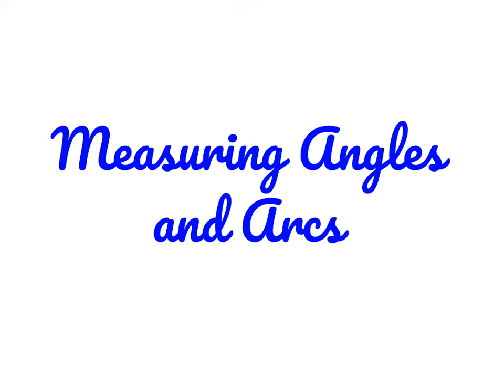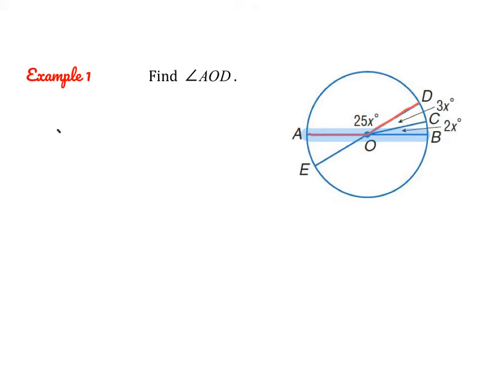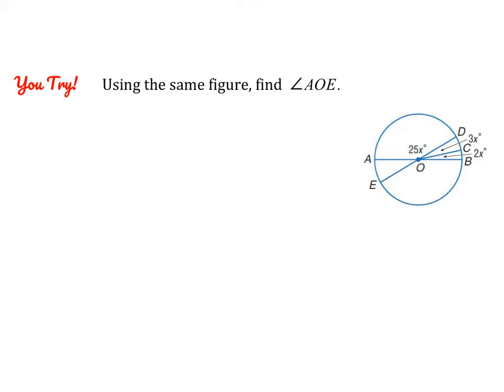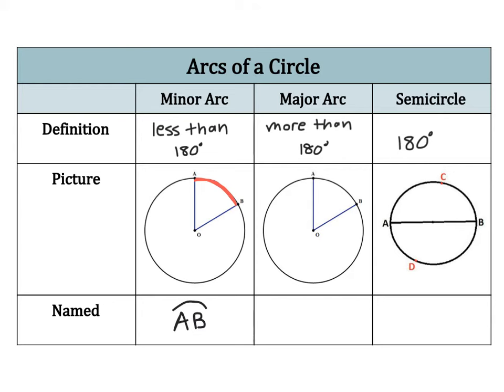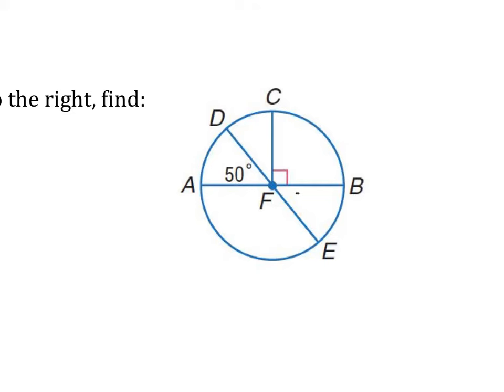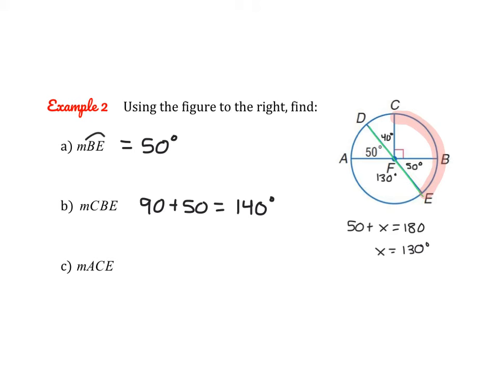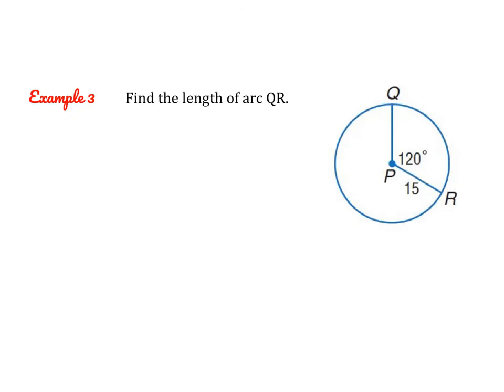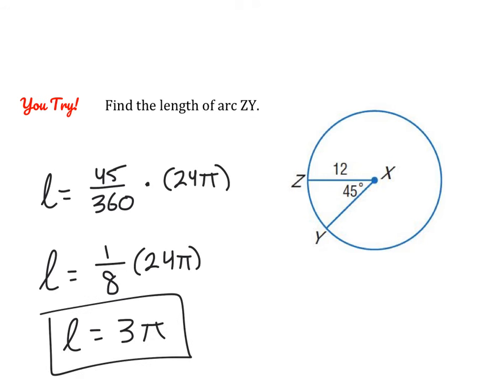Measuring Angles and Arcs of Circles